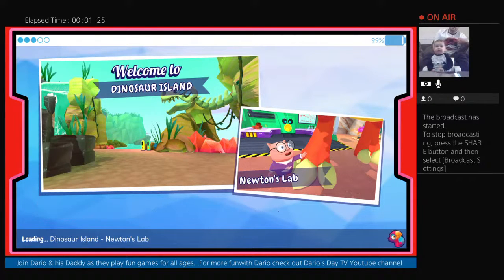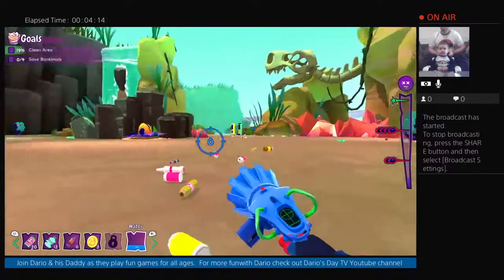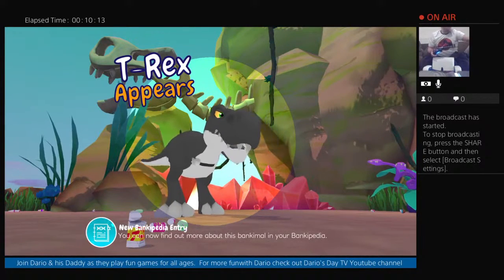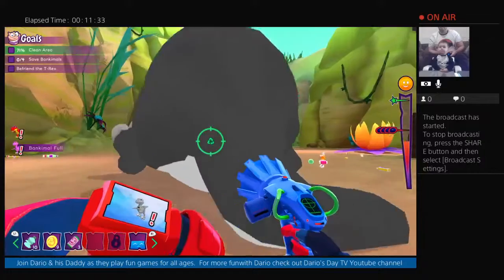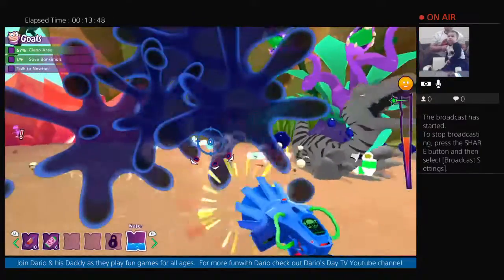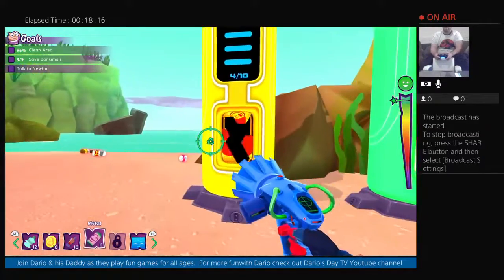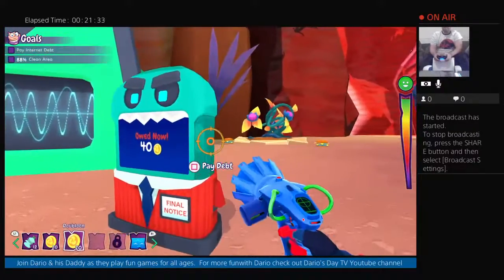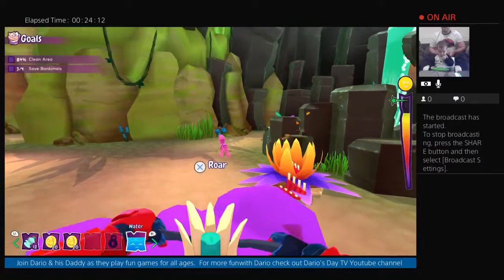Dinosaur island pt3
Part 3 - Now Dario and his daddy have figured out how to clear level 1 the gates are now open to Carnivore Cove! What will they find as the adventure into this new land! Dario’s day TV Gaming!